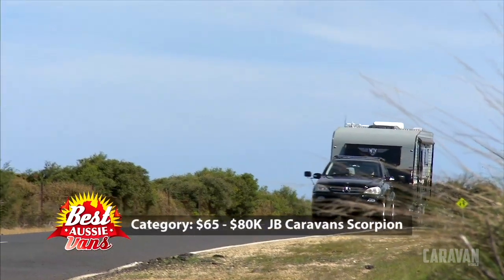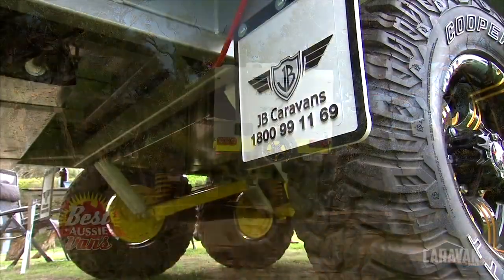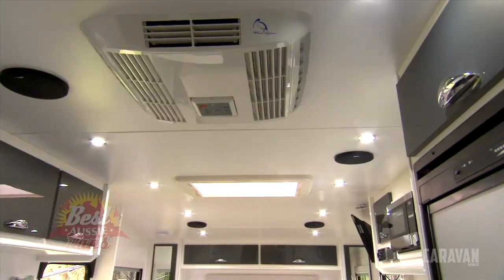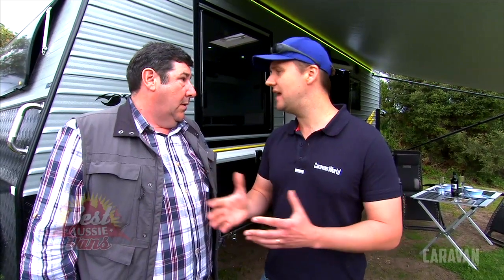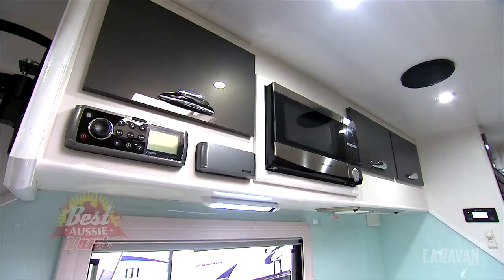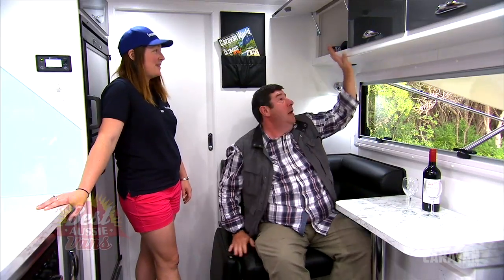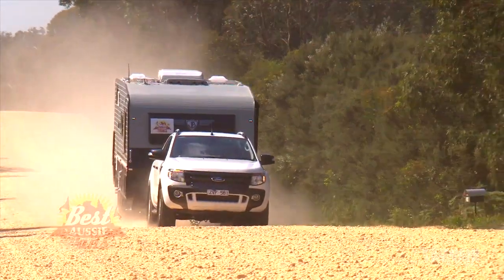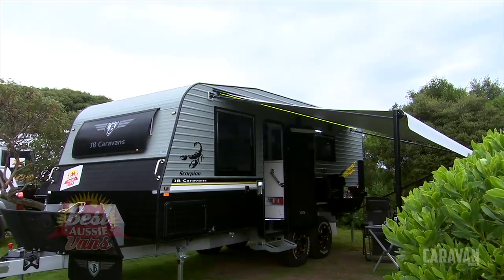JB Caravans Scorpion | Best Aussie Vans 2014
The Best Aussie Vans 2014 judges took an in-depth look at the JB Caravans Scorpion —a caravan that redefines off-road capability. With features like Cruisemaster XT suspension, ample water capacity, and a cutting-edge dust reduction system, the Scorpion is one of the best off-roaders, built to take you anywhere. Join us as we explore the innovative design and functionalities that set the JB Caravans Scorpion apart from the competition